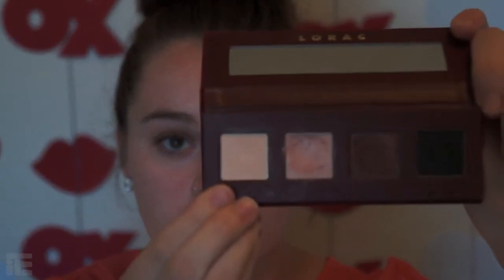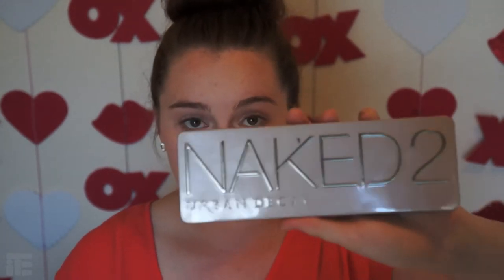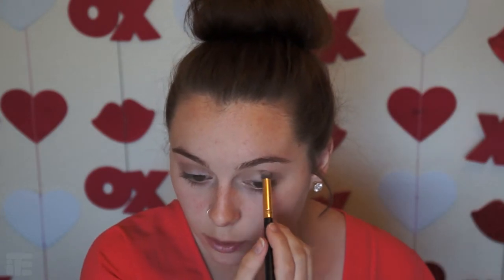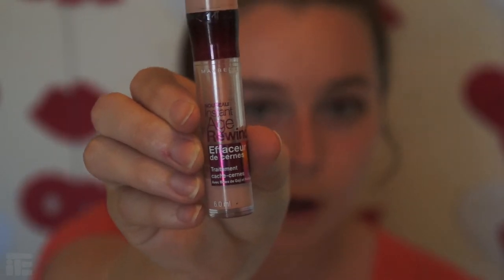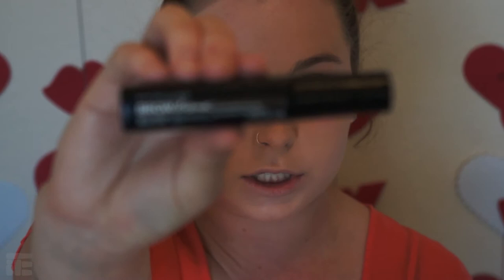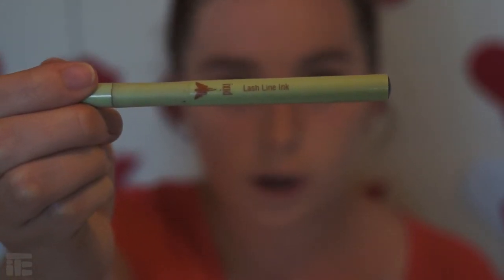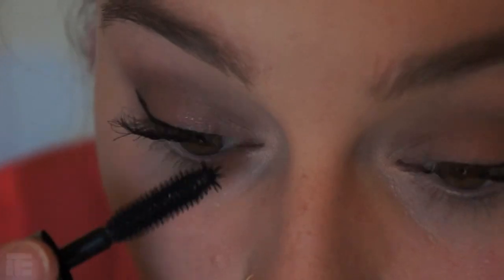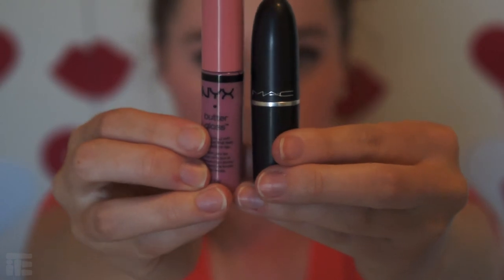Valentines Day Makeup Tutorial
Pink Caffeine Presents - A Valentines Day Tutorial
- EDITED/FILMED BY: TiteCoProductions - Bubb Lannan

Today I am showing you a "flirty" look for Valentines Day. Keep in mind this is just what I would do. I like a more natural look, I think dark colors are way to harsh for me.

Everything used in the video is listed below:
Baby Skin Primer - Maybeline
Triple Eye Duty - First Aid Beauty
Queen Quad - LORAC
Tease - Naked 3 Palette ; Urban Decay
Instant Age Rewind - Illuminator ; Maybeline
Pro Longwear Foundation - MAC
Benefit They're Real Mascara
Pixi lash line
Makeup Forever Smoky Extravagant Mascara
Lore'L Voluminous Mascara
Rimmel London Matte Pressed Powder
(Brushes ELF, Real Tequniques, BH Cosmetics)